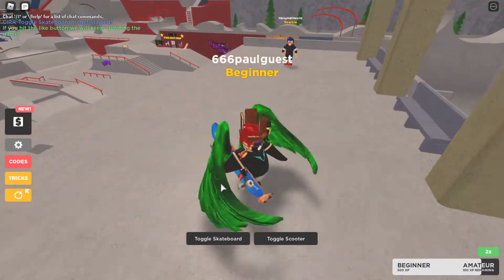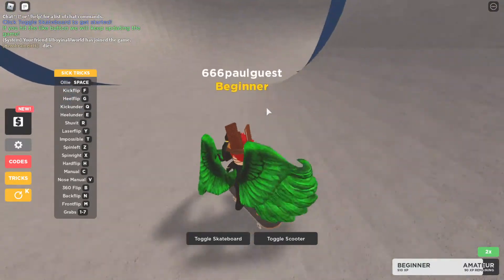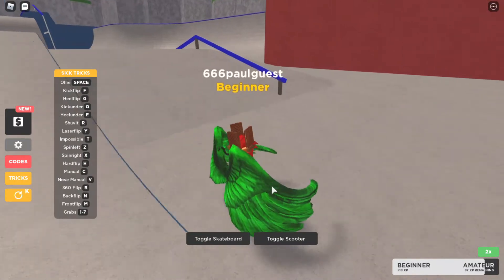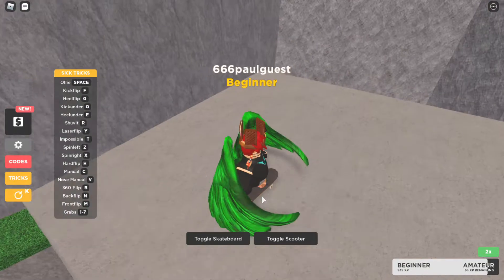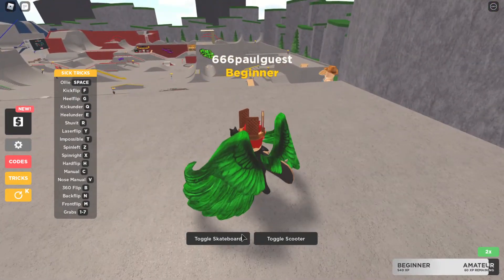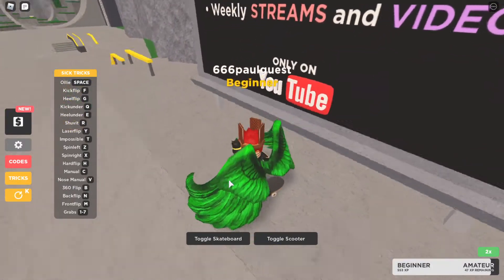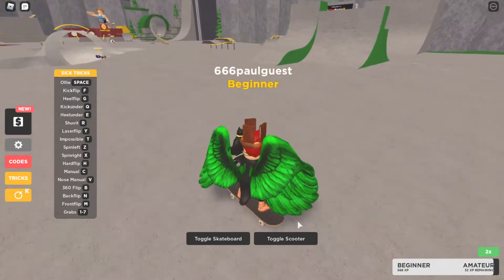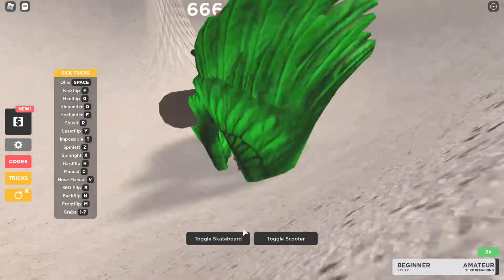Roblox skateboarding? + skate park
a roblox game creater made this and its really good .